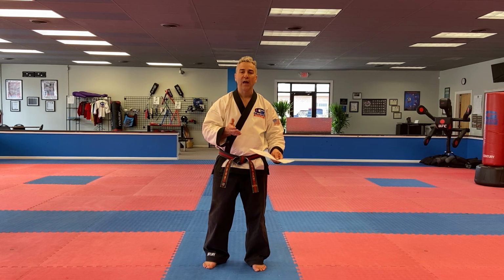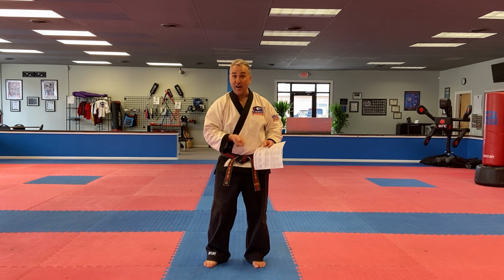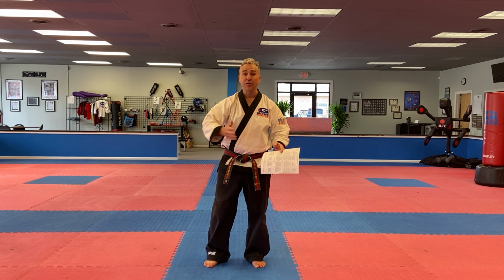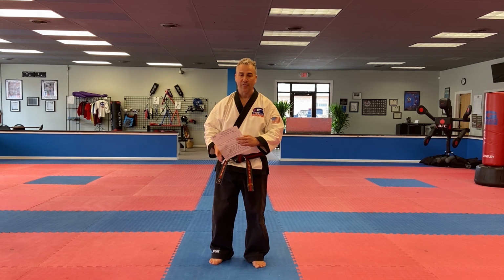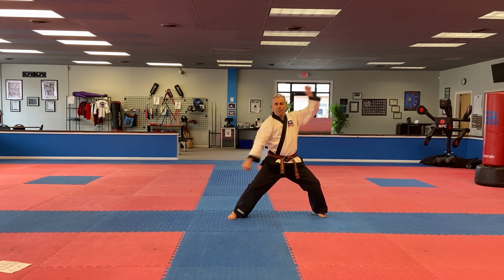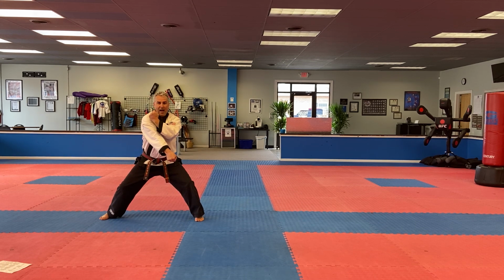Black Belt Class (Green Tip Curriculum)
Black Belt Class (Green Tip Curriculum) 3/17 & 3/23